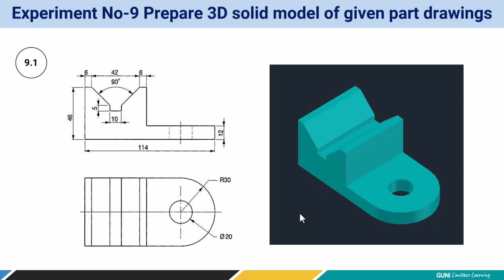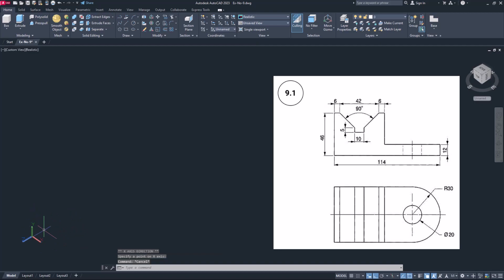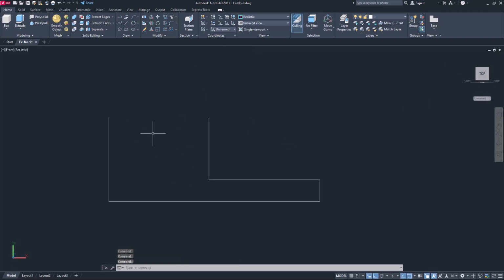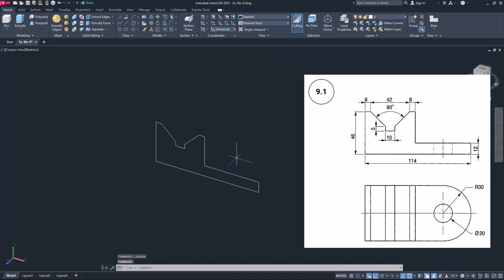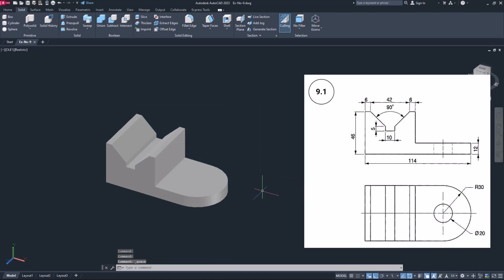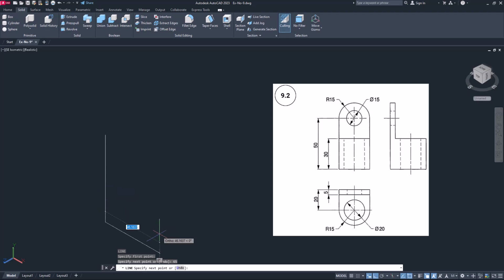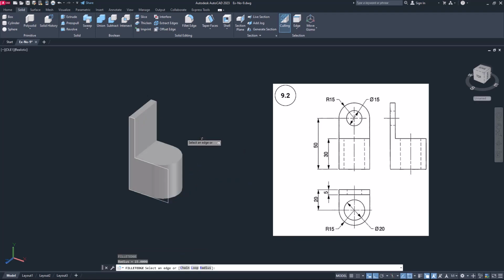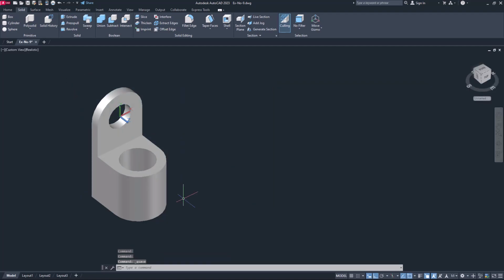Ex-No-9 | Prepare Solid Model in AutoCAD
In this video student will get help on how to create solid model of given orthographic drawing.